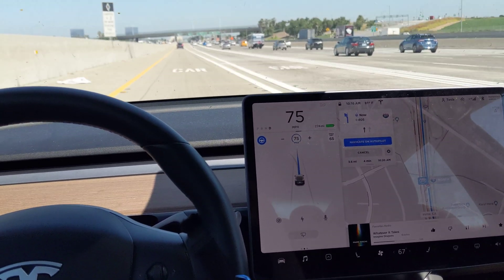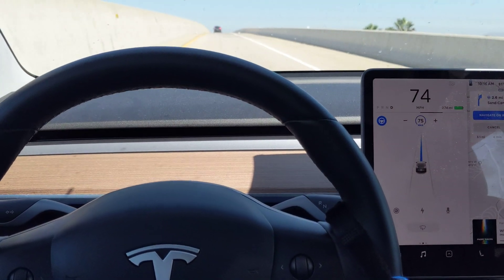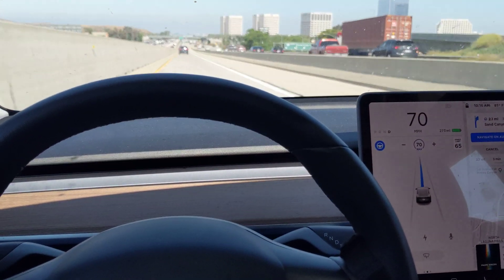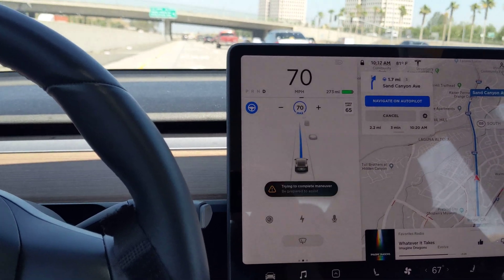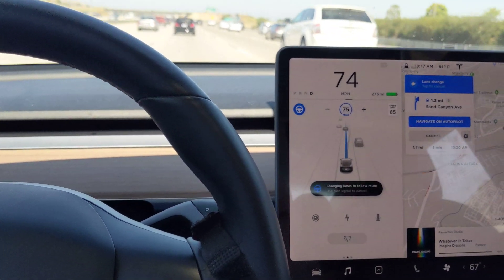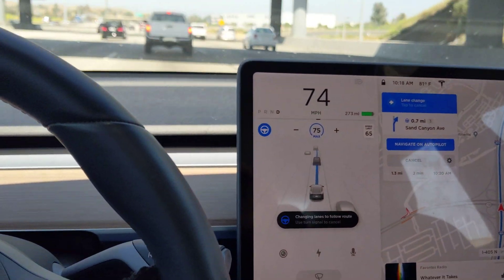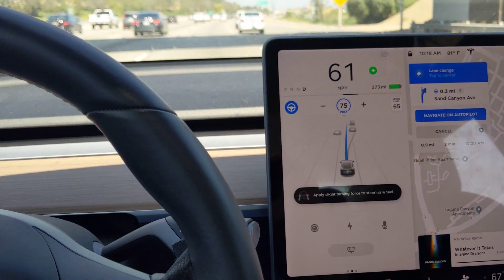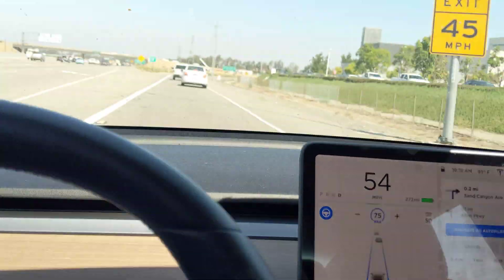Tesla Model 3 Autopilot Update Lane Change Without Assistance on the Highway Only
Use my referral link to receive 1,000 free Supercharger miles with the purchase and delivery of a new Tesla car, or earn a $100 award after system activation by purchasing or subscribing to solar panels

Autopilot on the Tesla is a constantly evolving feauture and will keep getting better with time. the simple over the air updates give Tesla an advantage to constantly upgrage and update features.

The most recent feature also makes curvy toad driving smoother on autopilot.

I'm looking forward to more updates and a fully autonomous car that recognizes street lights, signs and roads with no lines.